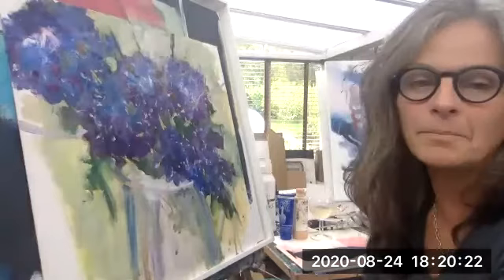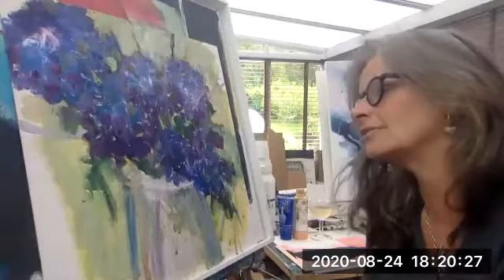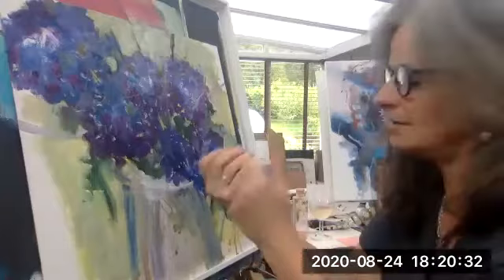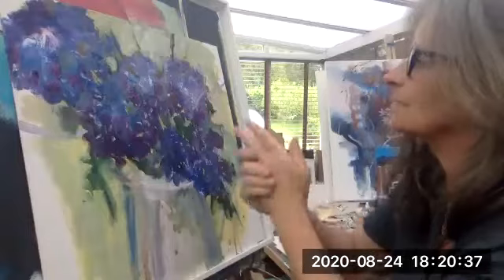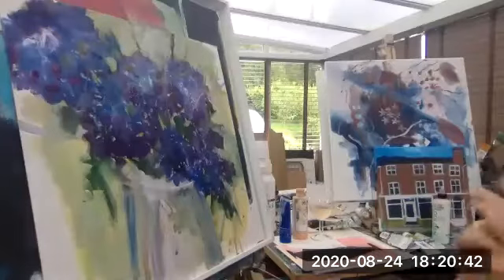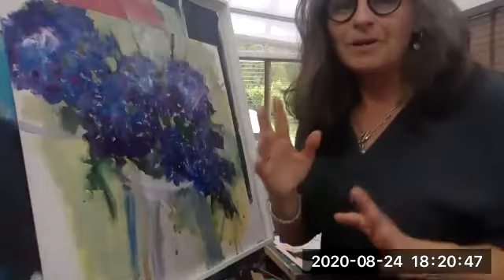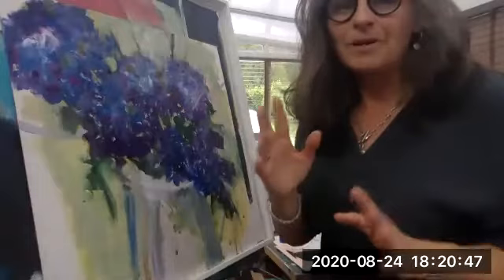using glazes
join me for a short demo, filmed in my studio, about using acrylic glazes on your paintings